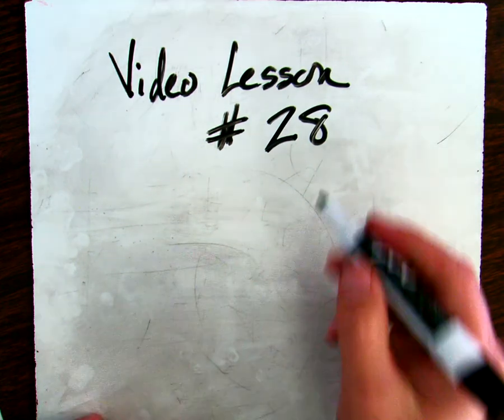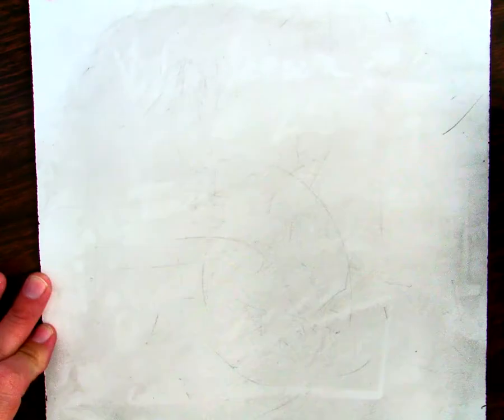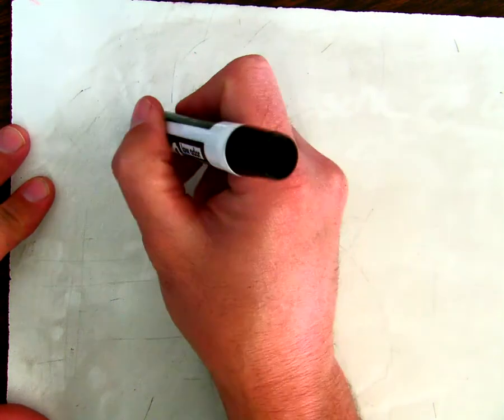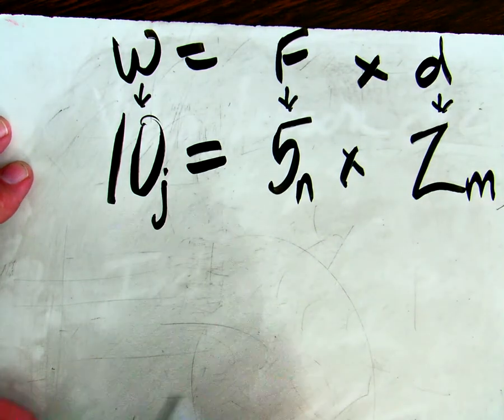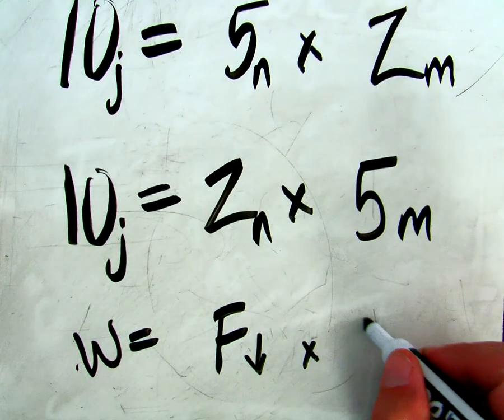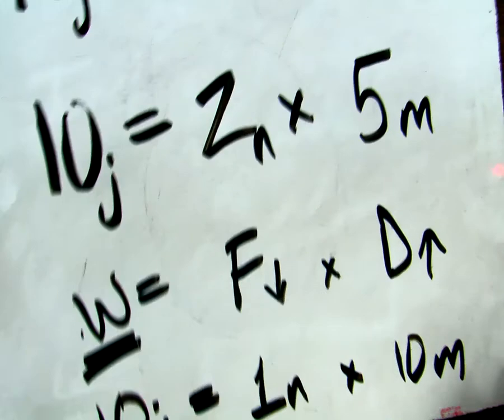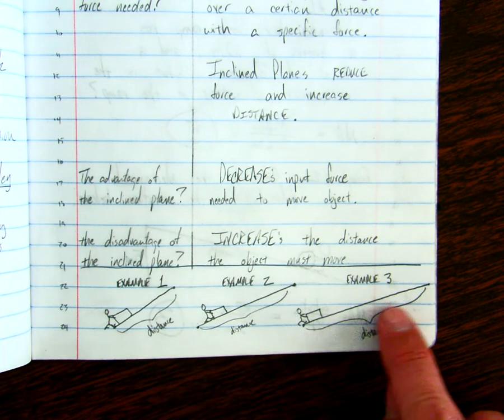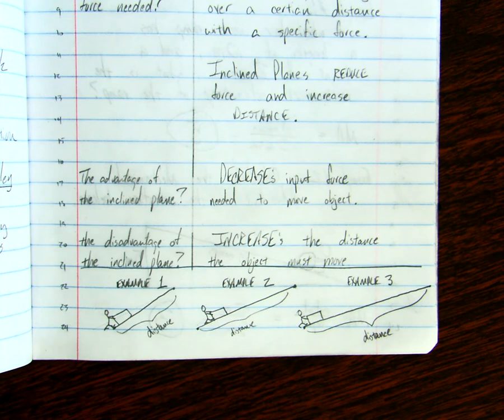Video Lesson #28 Inclined Planes and Work p 117